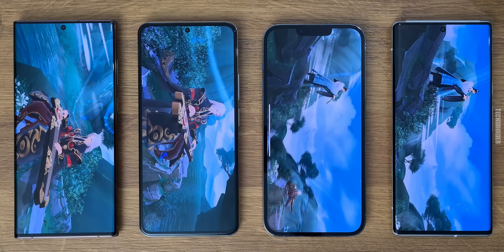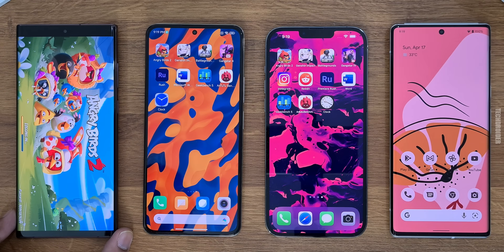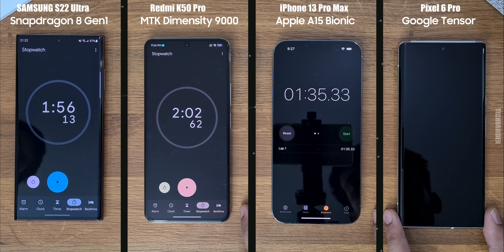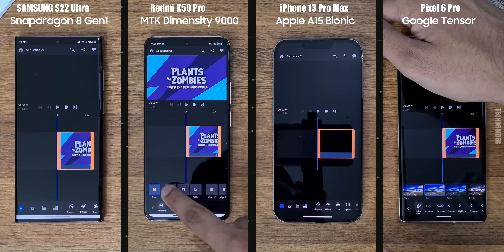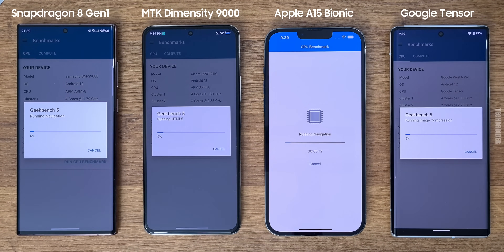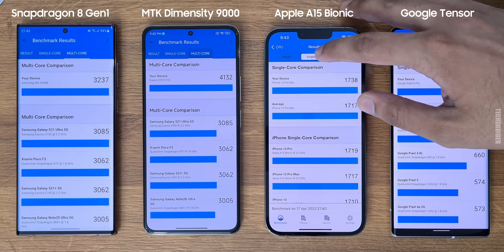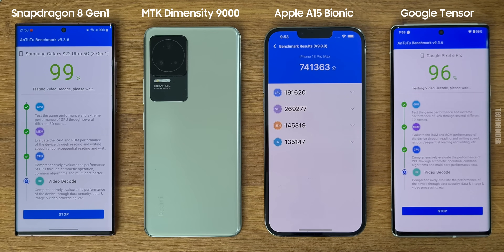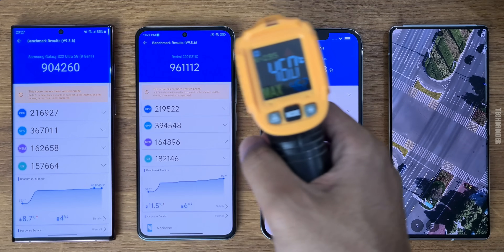Snapdragon 8 Gen1 vs Dimensity 9000 vs A15 Bionic vs Google Tensor - ULTIMATE SPEED TEST Comparison!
Best Flagship Smartphone Chipset Comparison - Snapdragon 8 Gen 1 vs MediaTek Dimensity 9000 vs Apple A15 Bionic vs Google Tensor GS101 Speed Test Comparison. Application Opening Speed, Rendering, Exporting and Benchmark Test with Temprature.

Qualcomm Snapdragon 8 Gen 1 based on 4nm Process, Dimensity 9000 4nm Process, A15 Bionic based on 5nm CPU, Google Tensor made by Samsung.